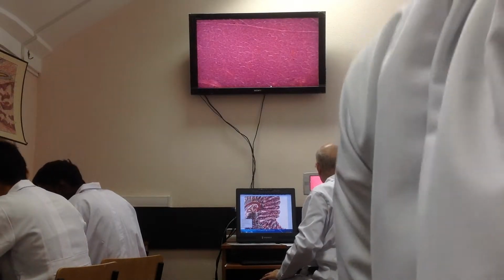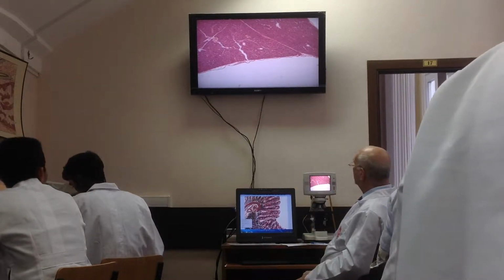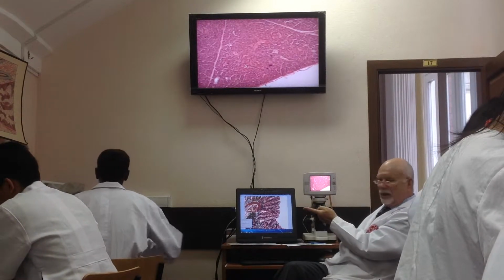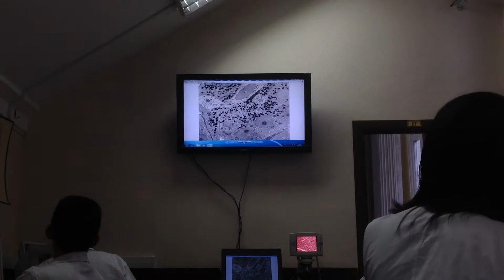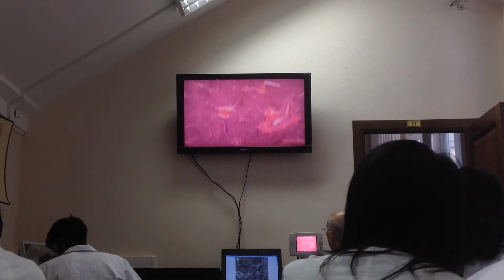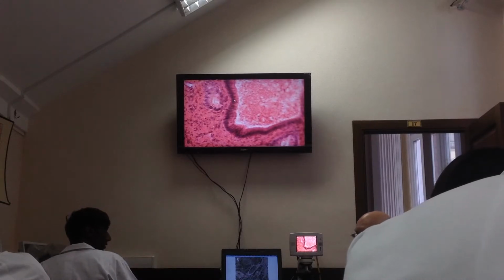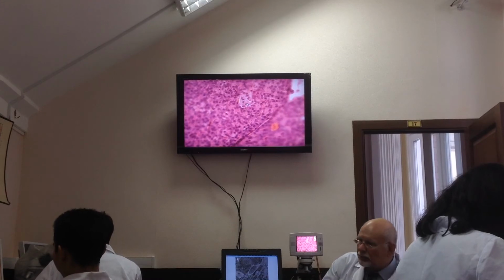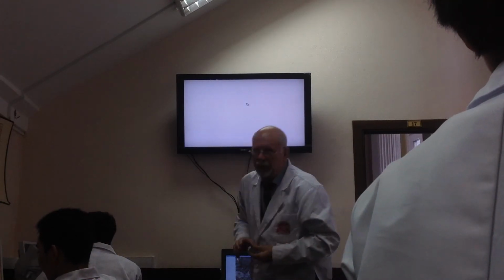Digestive II (part 3)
By Prof. Alexander of 1MSMU
Slides of Pancreas